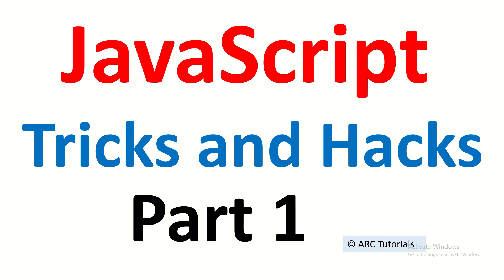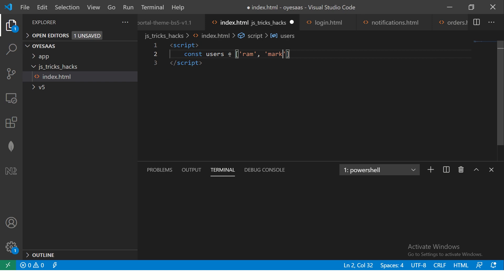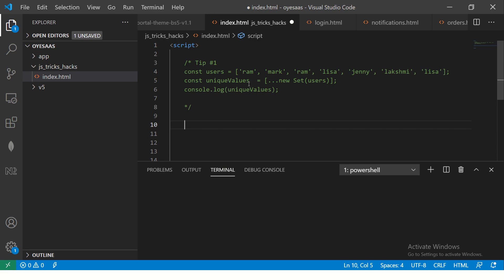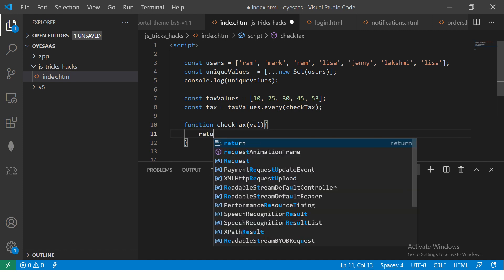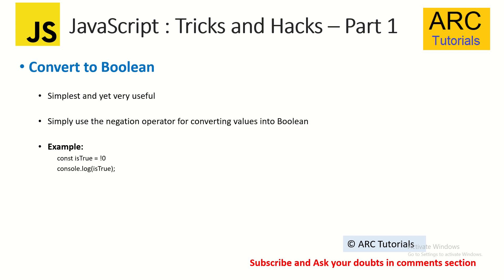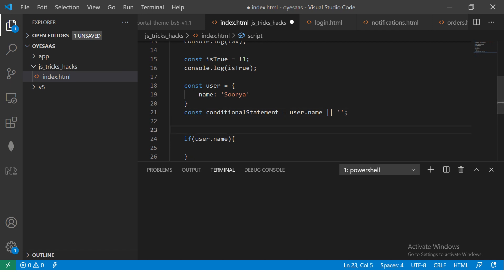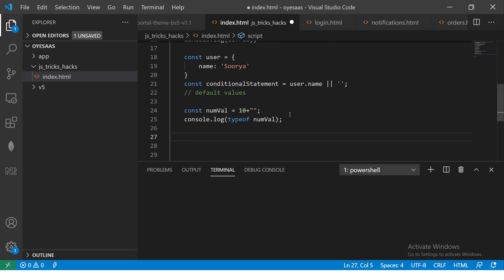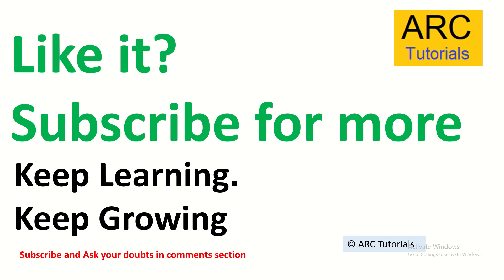Javascript Tips and Hacks - Part 1 | Javascript tips for beginners | Javascript Tips and Tricks 2021